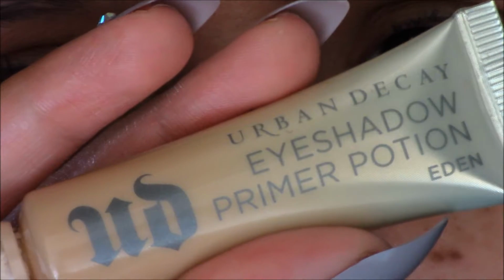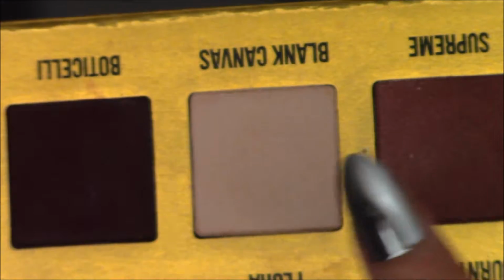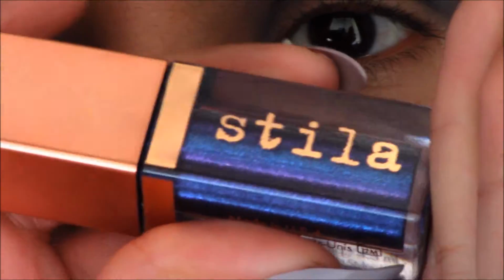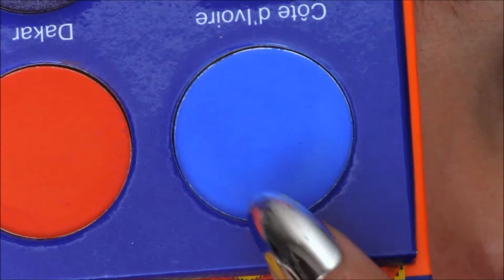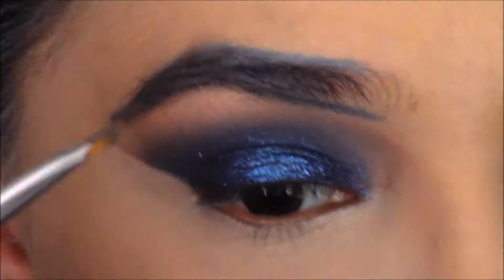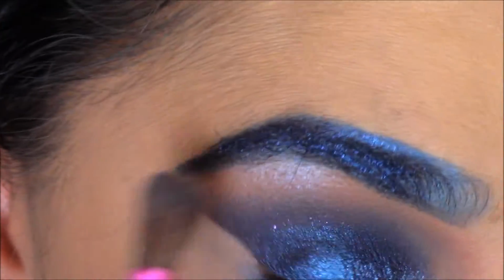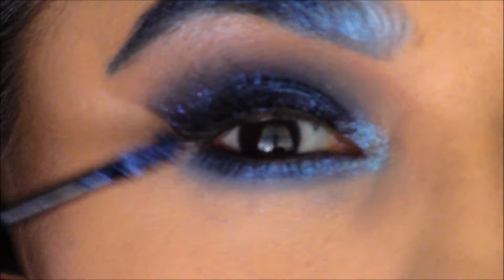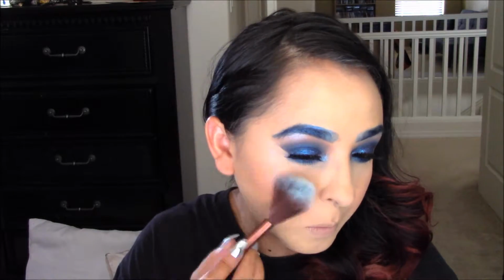Birthstone Series - Sapphire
see my other looks